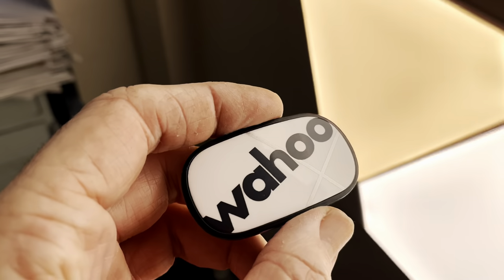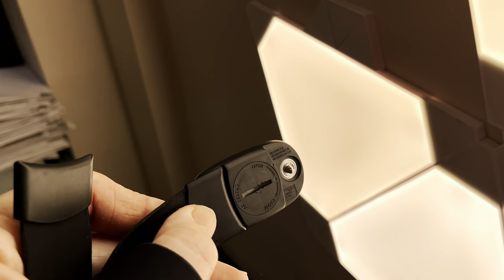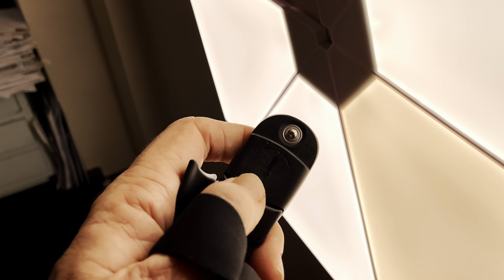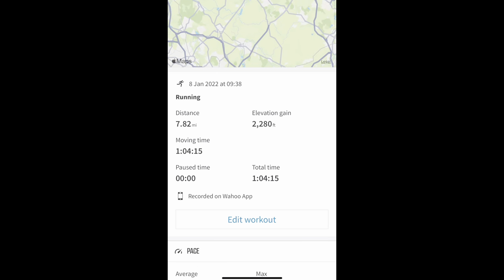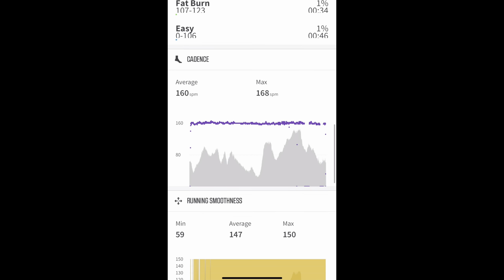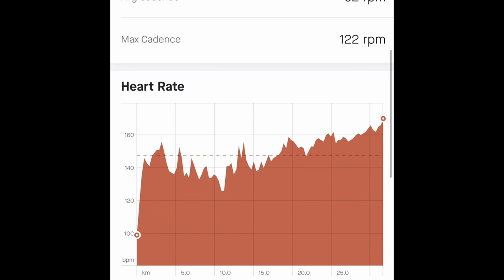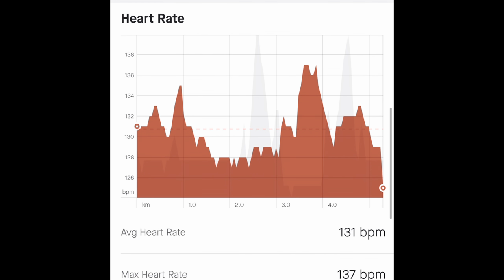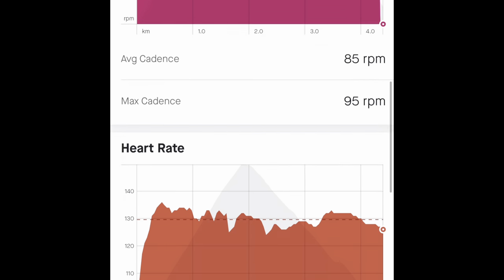Wahoo TICKR X Review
Wahoo Fitness improve their serious and not so serious althea's default heart rate monitor, the TICKR and added the TICKR X - a heart rate monitor that does more than just monitor your heart's beats per minute. We review it, as a HRM when cycling and for running dynamics when running